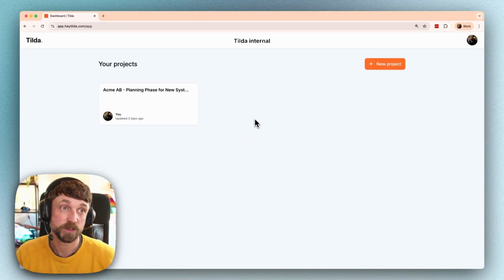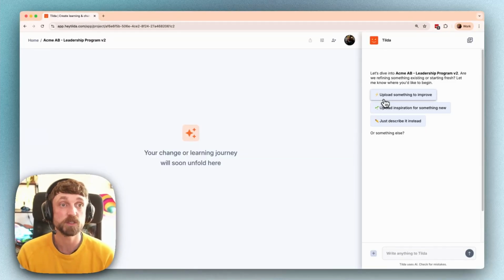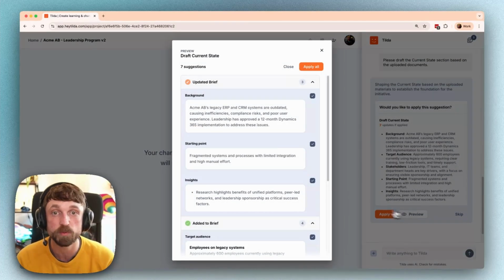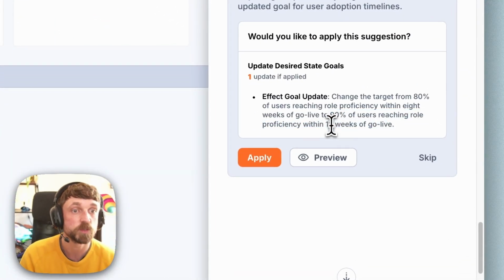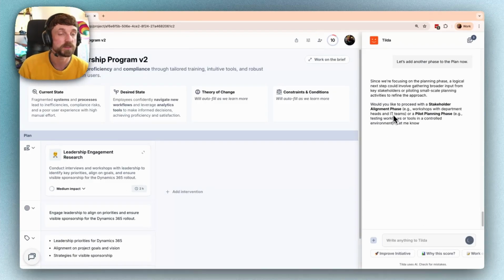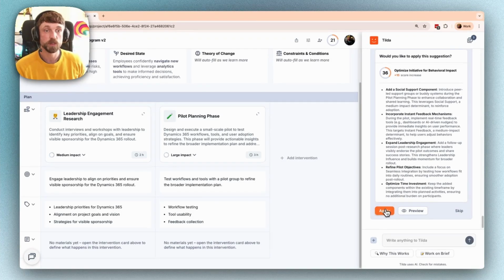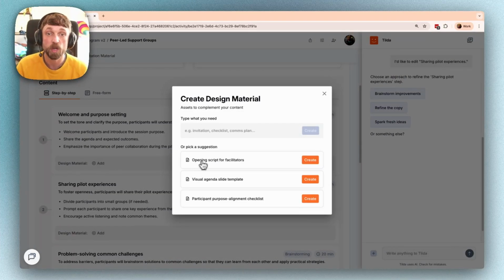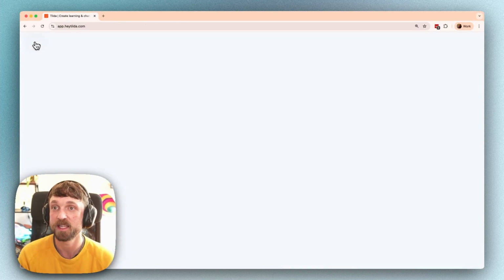Demo Video for Change Project (Tilda - heytilda.com)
You can use Tilda to build a huge range of impactful experiences. A popular use case is for building change initiatives. Whether that's implementing a new technology, rolling out a new strategy, or supporting a reorganization.

In this short video, Jim takes you through a simple Change Project case from idea to implementation material:

- uploading research and background material
- building out the brief and plan
- detailed design of interventions
- creating implementation materials

Go to app.heytilda.com to try it for yourself.